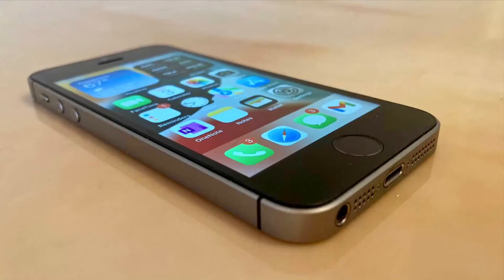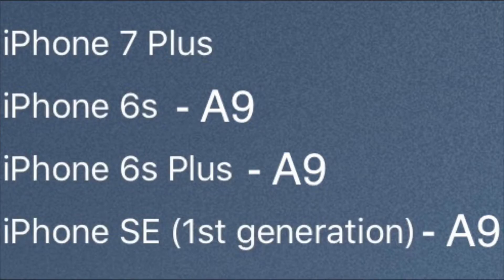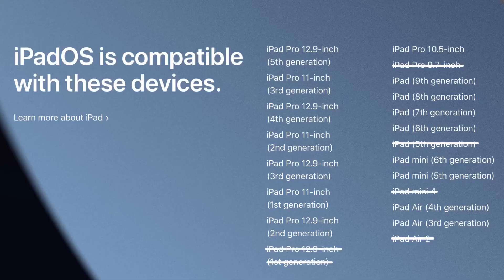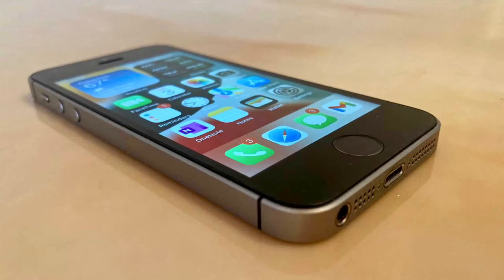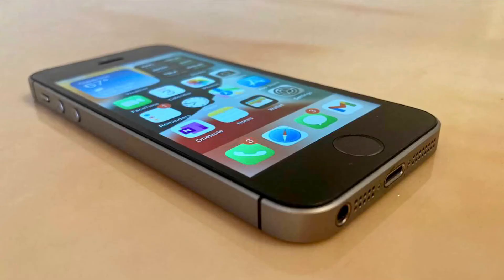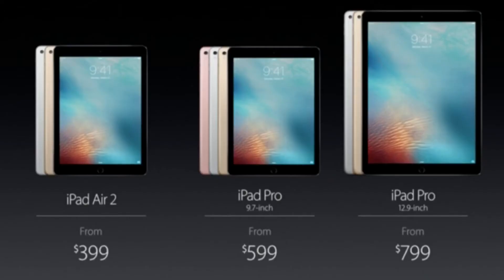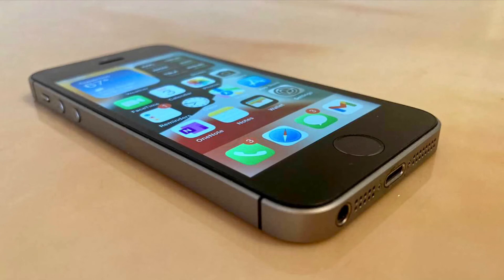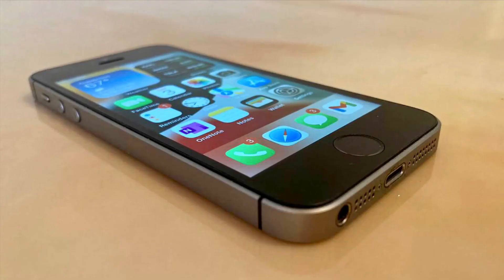Which Devices Will Get iOS 16?